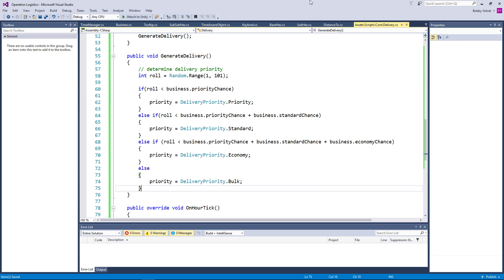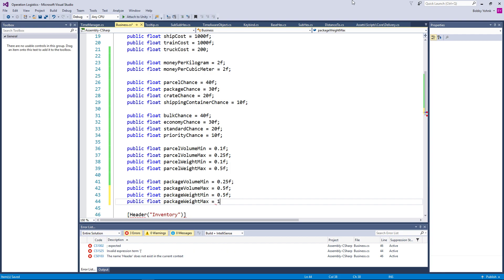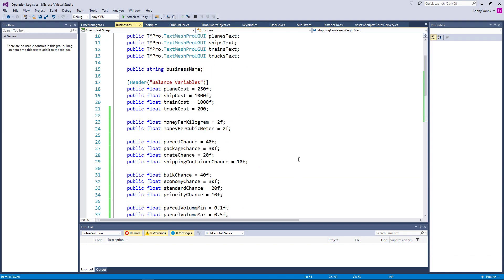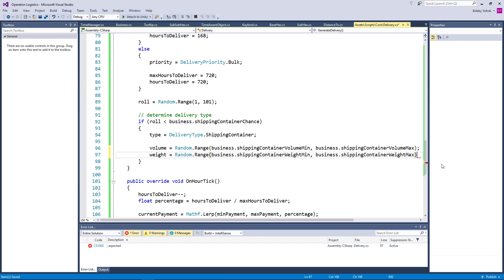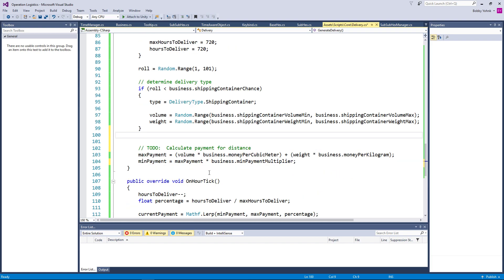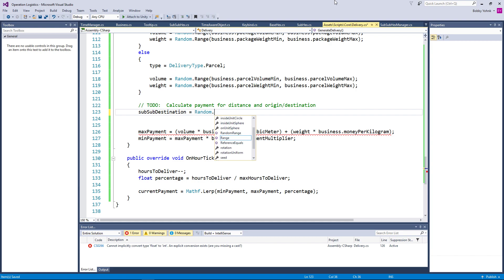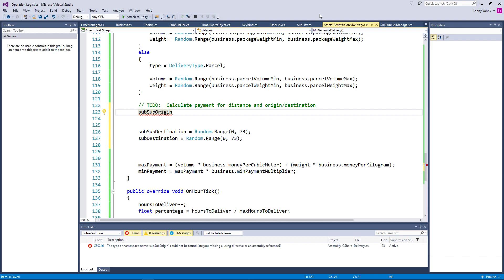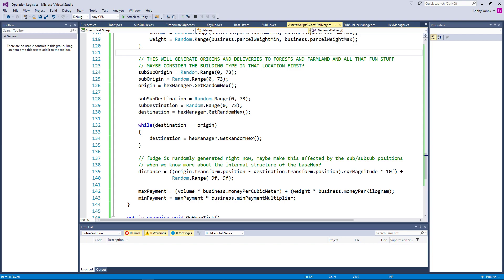Operation Logistics | Episode 70